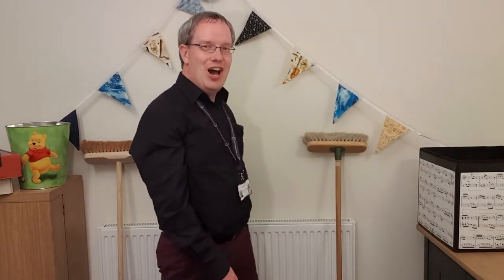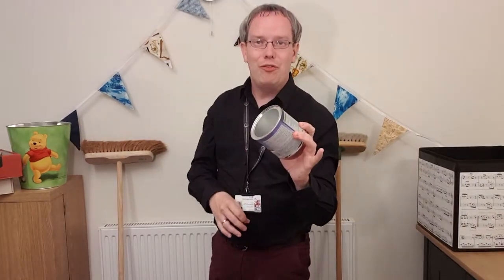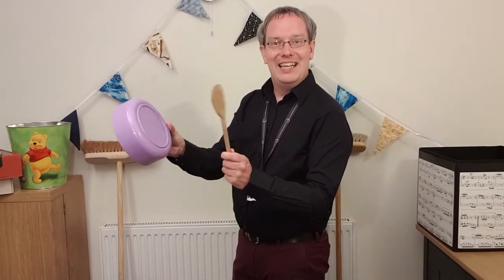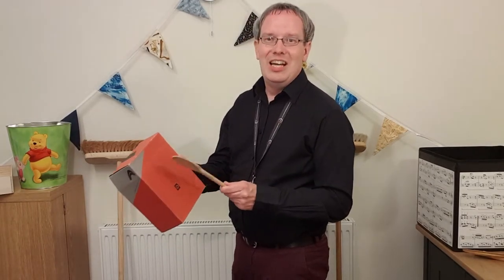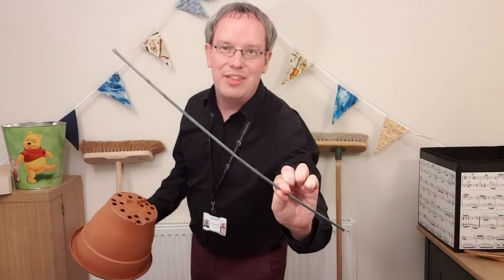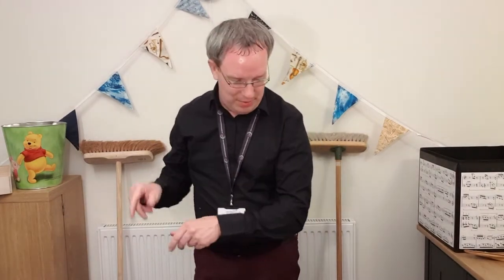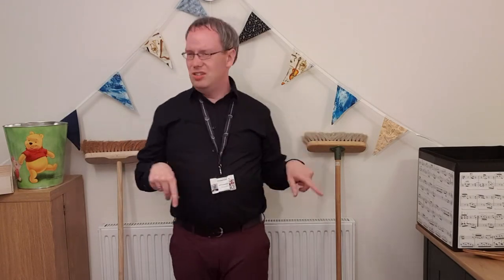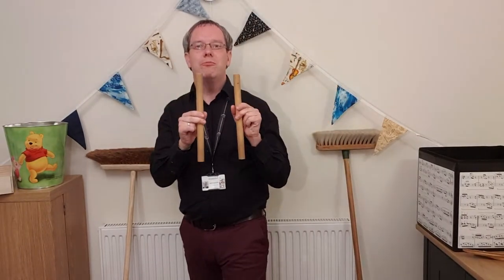Recycled Rhythms 1 Drums & Rhythm Sticks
A project for young people to try at home, finding and using household objects to turn into musical instruments to create rhythms. You will never view saucepans and wooden spoons in the same way. Join in and have fun!